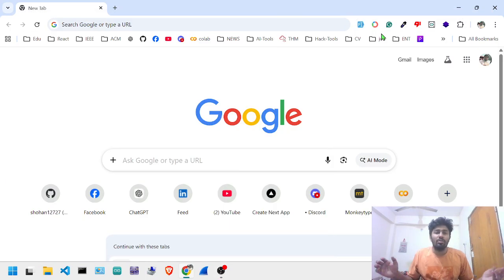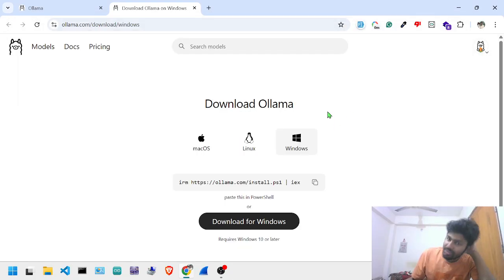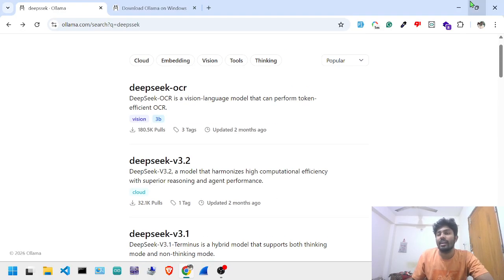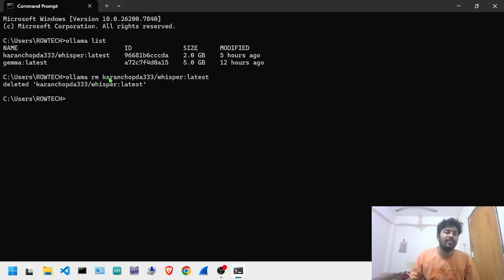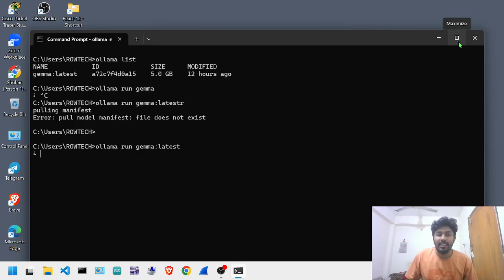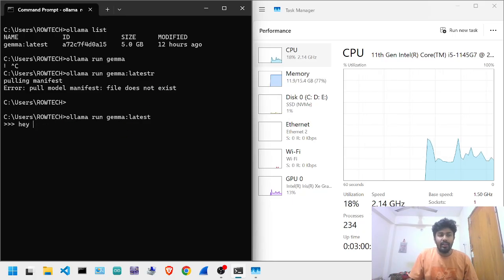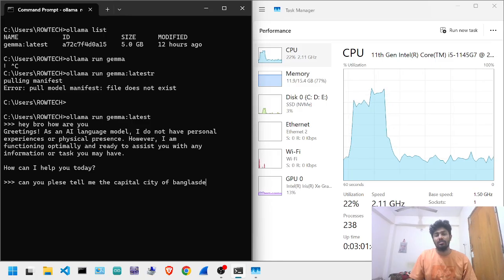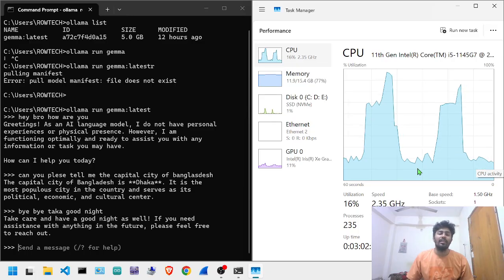Running your AI Models Offline: Tutorial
In this video, I run an AI model offline using Ollama and analyze real-time CPU consumption during local inference. This practical test shows how running models locally impacts system performance, without relying on cloud or internet access.